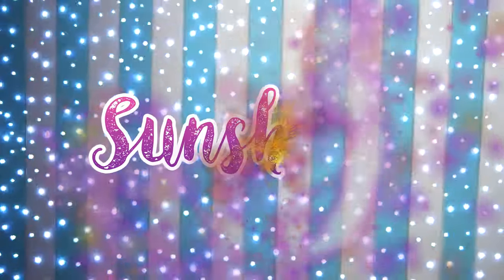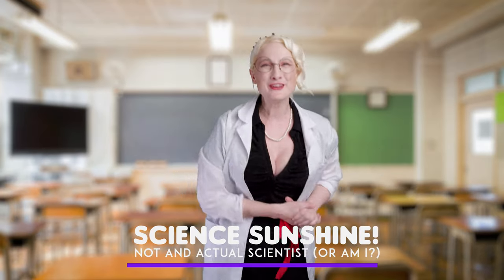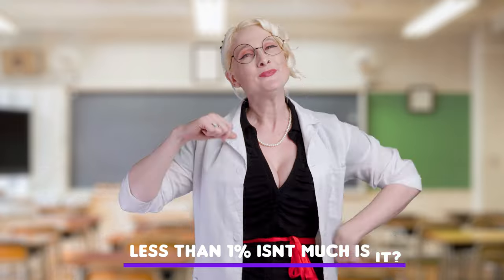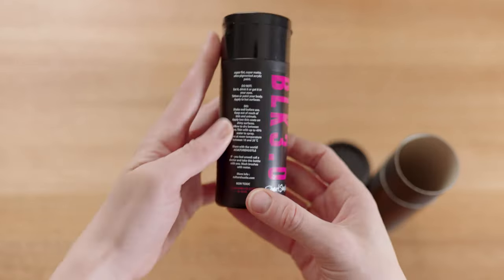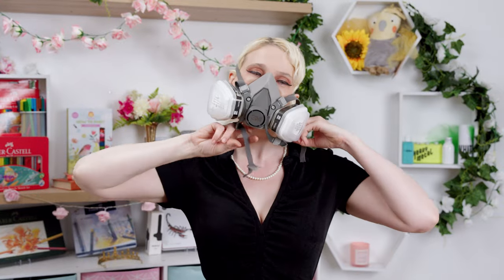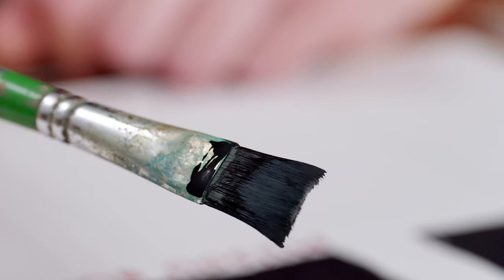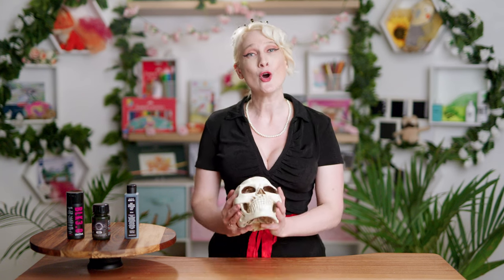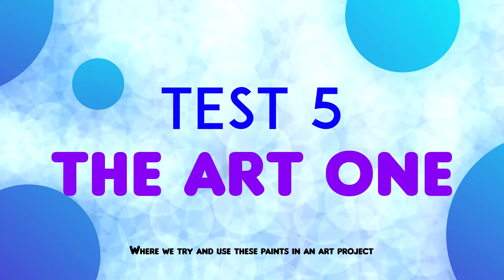The Ultimate Test: Black 4.0 vs Musou Black vs Black 3.0 – Which is the Darkest Paint in the world?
The blackest Paint in the world?
Hooley dooley my friends, today we are testing out the 3 darkest most blackest paints money can buy.
Black 3.0 by Stuart Semple, Musou Black from Japan and the brand spanky new Black 4.0.
These paints are all what we call, ultra black.
When you see them in comparision to a shall we say normal paints, you'll see exactly why.
These paints are Darker than dark, blacker than black and three very unique very weird paints. What the claim here is that  these paints reflect less light back to us, making them appear like they are actually absorbing the light.
I've looked at the claimed light absorbtion numbers with all three of thes epaints and there is less than 1% between them.
But what does that mean in a practical sense? Is there a noticeable difference for us?
In today's Review were going to test them all out and compare
We are looking at Primed vs non primed results, 3d object test and of course the scratch test to see how tough this paint actually is.
Which is the darkest paint in the world? Lets find out!

to get yourself Black 3.0 AND Black 4.0
to get yourself some Musou Black

0:00 - The Introduction
0:50 - The story of Vanta Black, Anish Kapoor and Stuart Semple
2:45 - Defining Black in Art
3:44 - Black 3.0 A look at the Paint and Unboxing
4:24 - Musou Black A look at the Paint and Packaging
5:03 - Black 4.0 a look at the Paint and Unboxing
7:05 - Test 1 : Black 3.0 vs Musou Black vs Black 4.0 Swatching unprimed on paper
15:28 - Test 1 : How strong is Black 3.0 vs Musou Black vs Black 4.0 unprimed (scratch test)
17:44 - Test 2 - Black 3.0 vs Musou Black vs Black 4.0 Swatching Primed on board
22:39 - Test 2 - How strong is Black 3.0 vs Musou Black vs Black 4.0 Primed on board (scratch test)
23:41 - Test 3 - Black 3.0 vs Musou Black vs Black 4.0 Painting on simple 3d Objects
26:32 - Test 4 - Black 3.0 vs Musou Black vs Black 4.0 Painting on complex 3d Objects
31:20 - Test 5 - Black 3.0 vs Musou Black vs Black 4.0 using them in art
31:13 - Conclusions - Black 3.0 vs Musou Black vs Black 4.0 which is darker and which is more usable?

Sunshine :)

🥰Bio:
Sunshine Is an Australian Childrens book Illustrator, live Streamer and very bad game player. She currently has over 30 books to her name and live streams almost daily.
Sunshine loves art, loves stories and is driven with a passion to bring that love to other people.
If you'd like to talk to sunshine about illustrating your project, please reach out below.

Thankyou for checking out my stuff :)